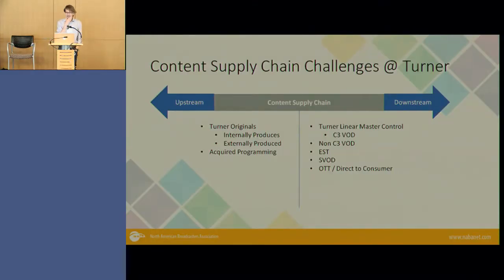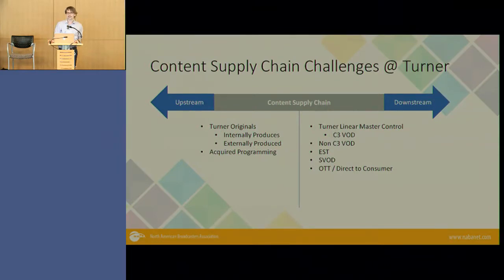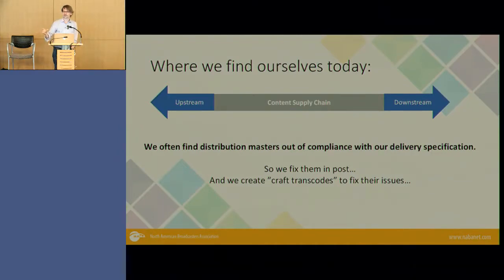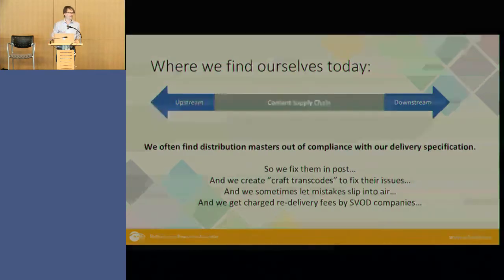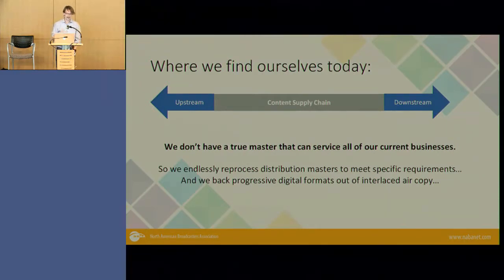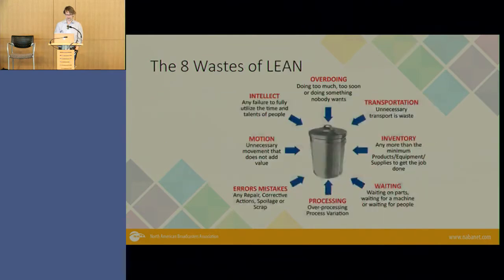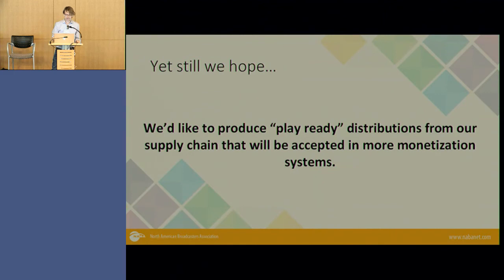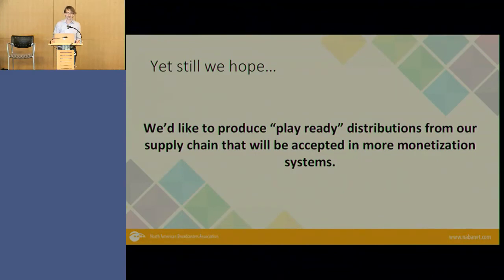NABA Simplifying Video File Workflow Seminar - Michael Koetter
NABA Simplifying Video File Workflow Seminar – Michael Koetter, SVP, Digital Media Systems, Turner. Atlanta, May 2017. For more, please visit nabanet.com